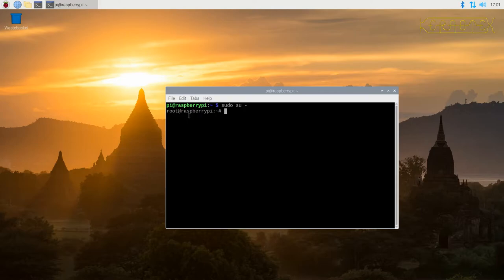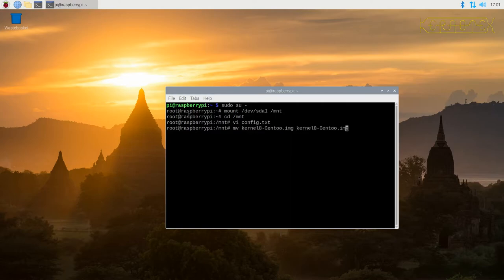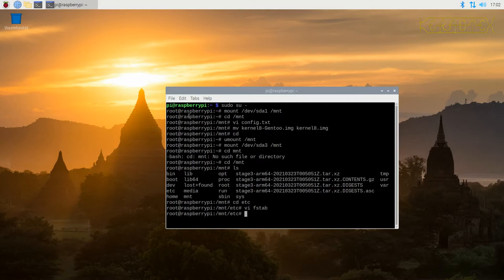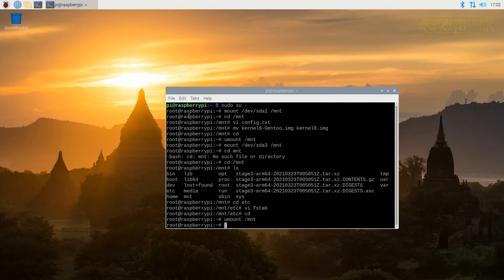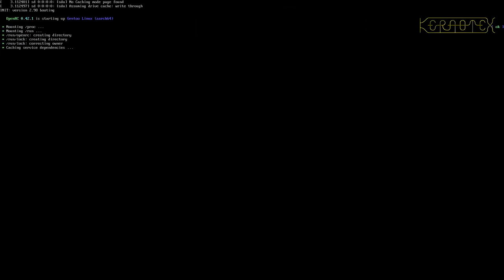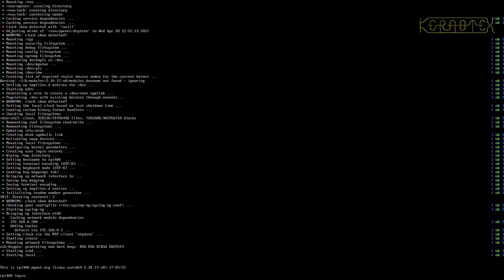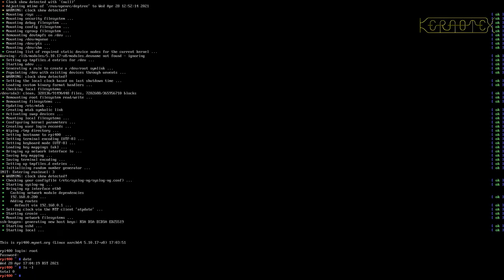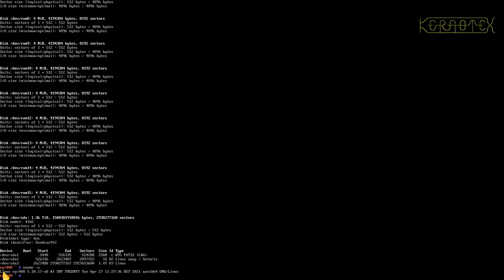8. Booting New System - Gentoo on RPI400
The big moment, and time to prepare for a system that boots flawlessly or as sometimes happens, an omission or mistake prevents a successful initial boot.

The focus of this series is about installing a 64-bit Gentoo system on a Raspberry Pi 400 up to and including booting to the new terminal based system as per the Gentoo Handbook. Installing a GUI is virtually the same as a 'standard' x86/x64 build and is therefore not shown. However, I do give some hints on getting video acceleration, Wifi and Bluetooth working. The Gentoo AMD64 handbook is used as a guide only because there is not yet an official ARM64 handbook. Despite this there are Stage3 images available which makes installing Gentoo a lot easier.

I've  overclocked the RPi 400 from the stock 1.8 GHz to 2.0 GHz for the duration of the installation for additional speed without any negative side-effects.

The techniques used here should also work for an RPi 3 or 4 with some additional modifications.